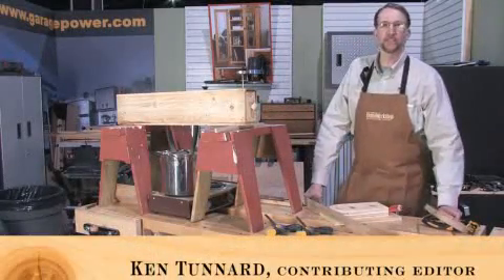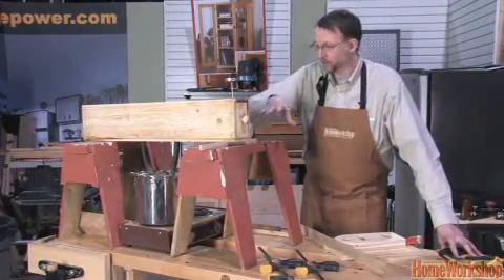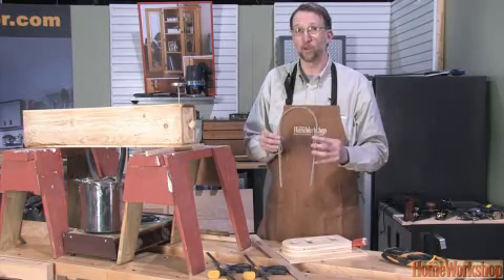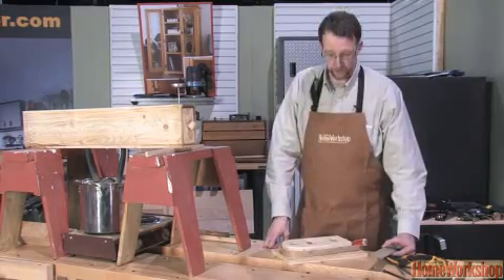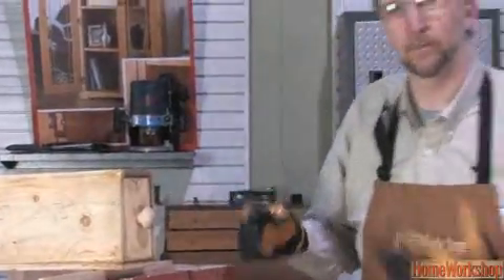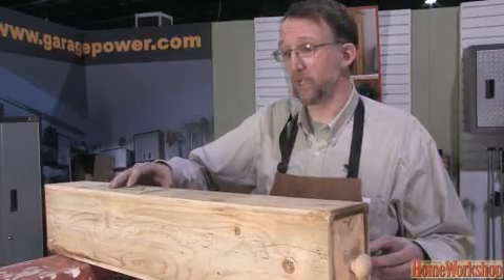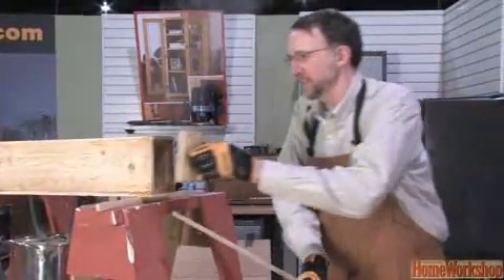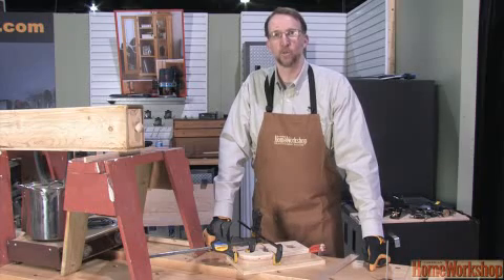Steam bending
Ken Tunard shows us the fundamentals of steam bending using a 180 degree angle.